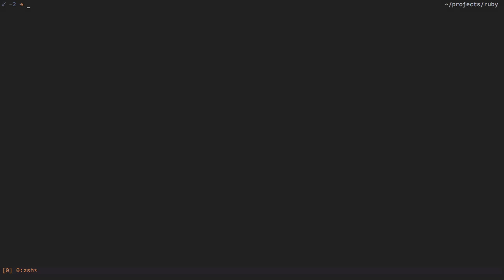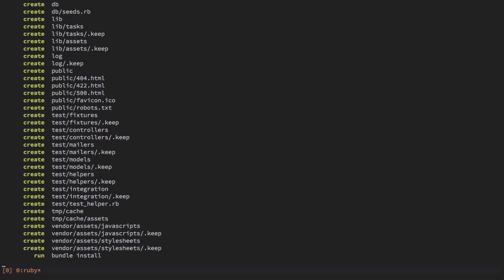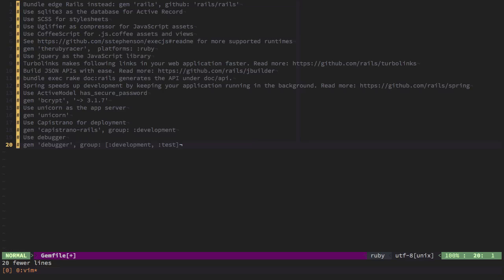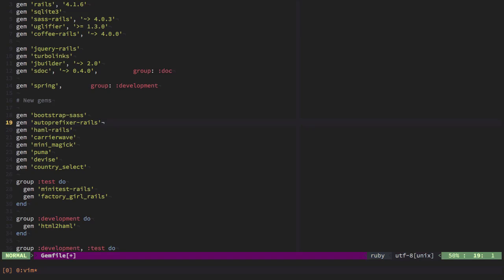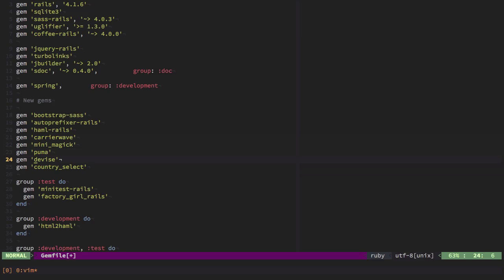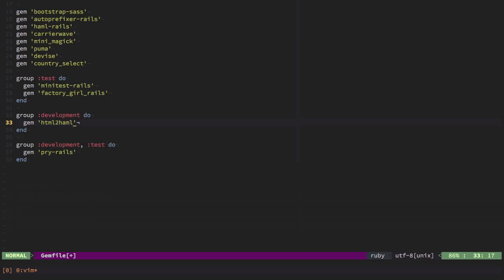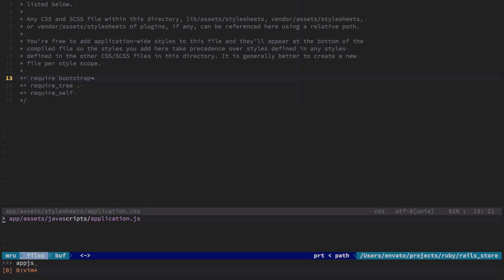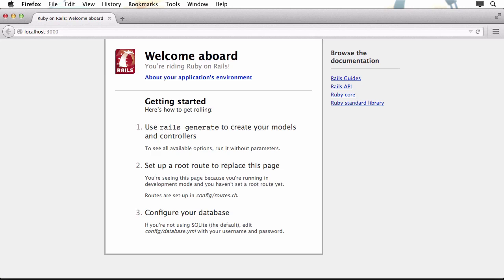Build a Store With a Payment Gateway in Rails: Bootstrap Our Rails Application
Lesson 2 of 17, a Tuts+ course on Build a Store With a Payment Gateway in Rails taught by José Mota. Become a Tuts+ member to get access to hundreds of new courses and eBooks!